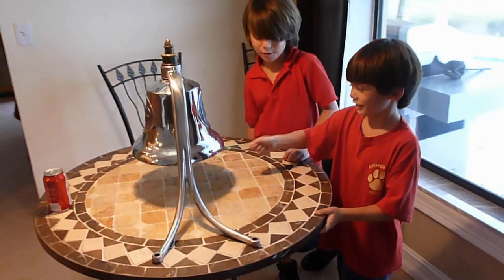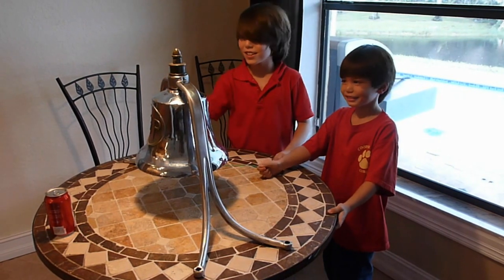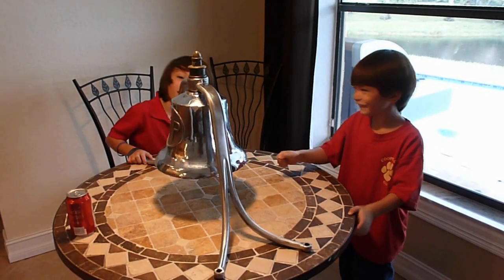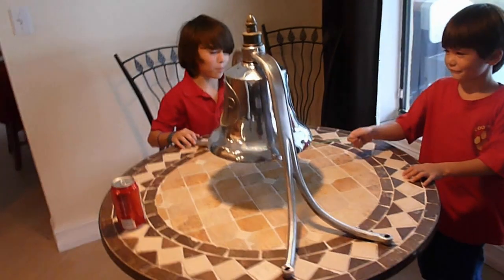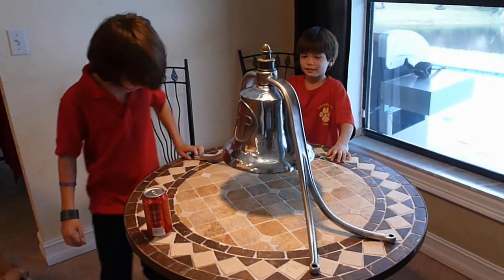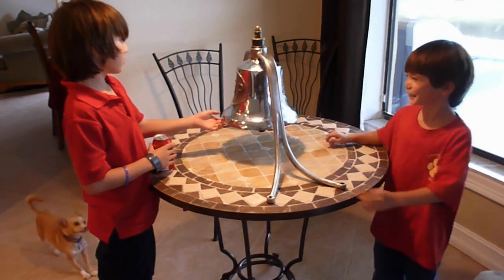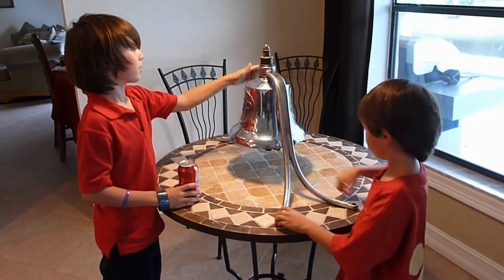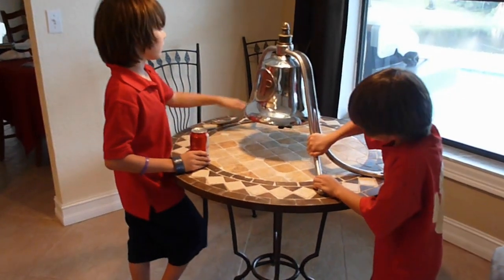Boys first view of our Chicago Fire Patrol bell!!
Boys playing with the Fire Patrol bell!!